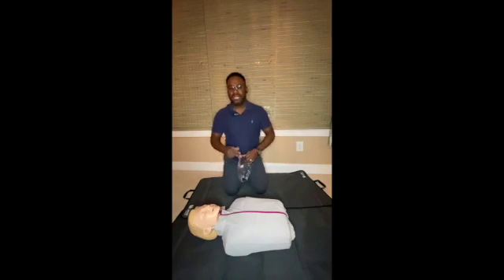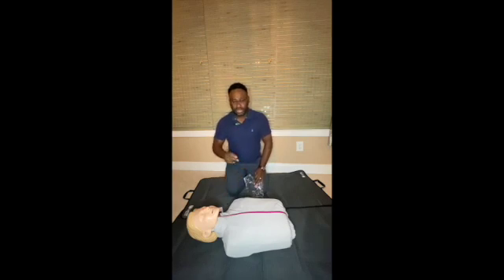How to perform CPR on an Adult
In todays video we are learning how to preform C.P.R. on an adult

Copyright:All the videos, songs, images, and graphics used in the video belong to their respective owners and I or this channel does not claim any right over them.Copyright Disclaimer under section 107 of the Copyright Act of 1976, allowance is made for “fair use” for purposes such as criticism, comment, news reporting, teaching, scholarship, education and research.